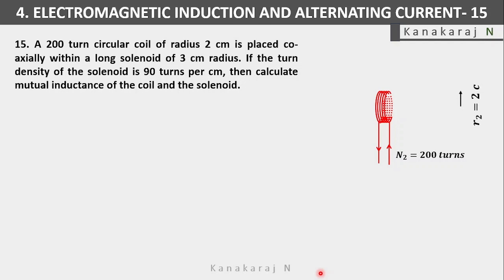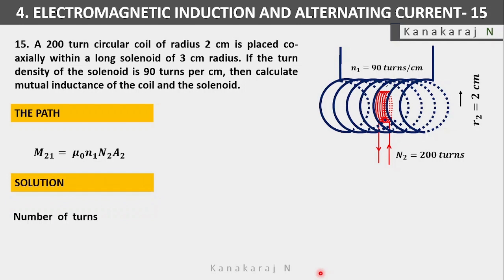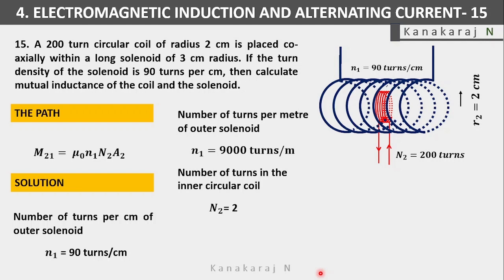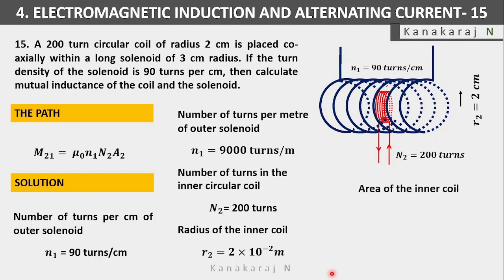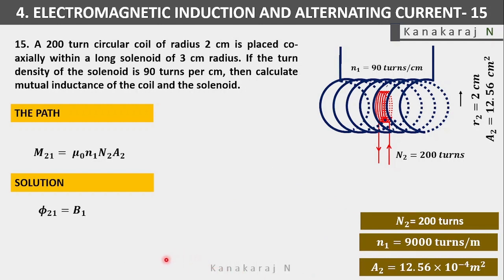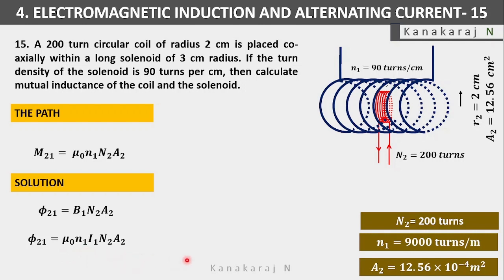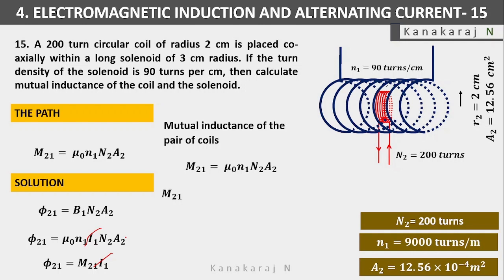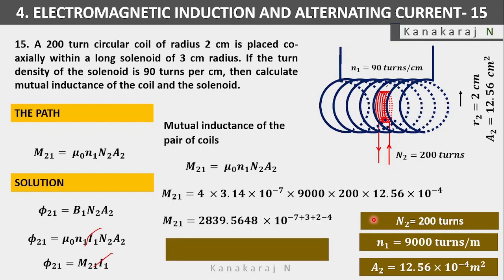1204Ex15 A 200 turn circular coil of radius 2 cm is placed co axially within a long solenoid of 3 cm